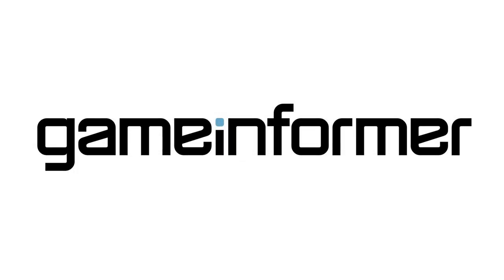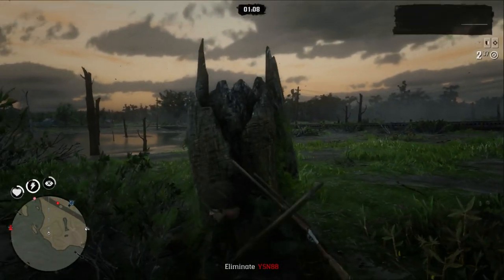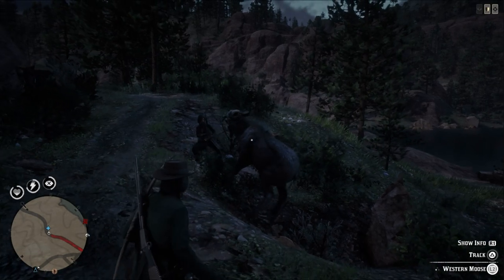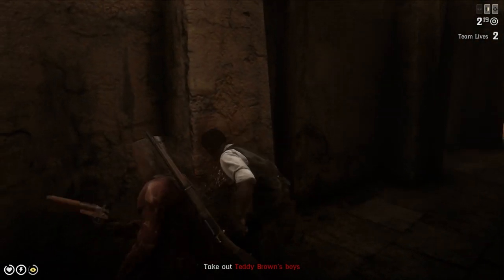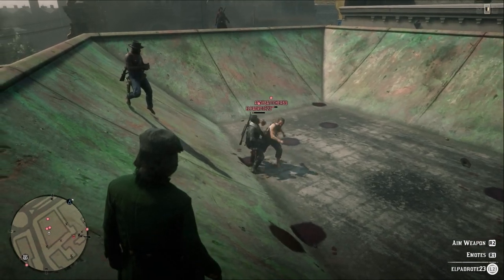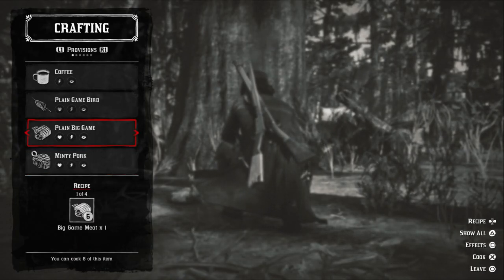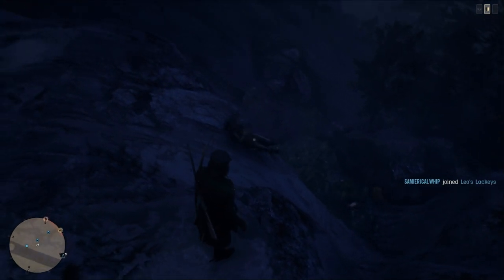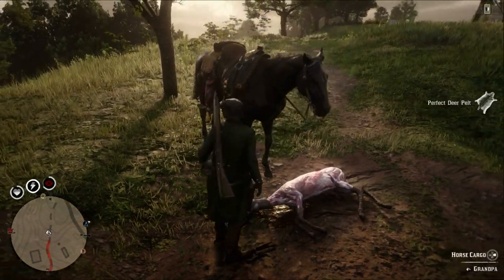50 Micro-Tips For Red Dead Online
Leo drops some really specific tips about Red Dead Online from his forty levels of experience.
Thank you to Sam Snow for providing additional gameplay footage!